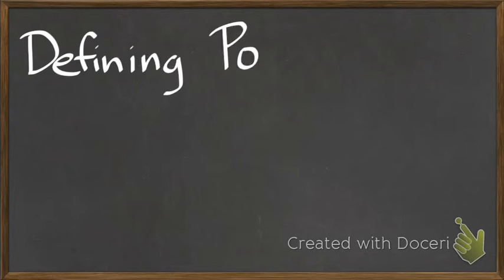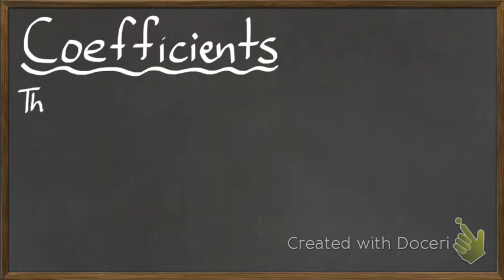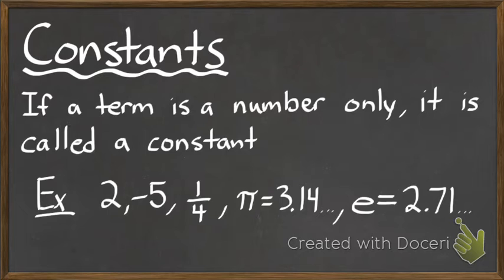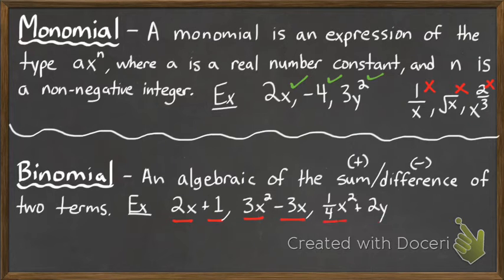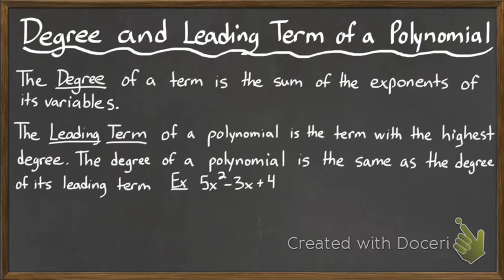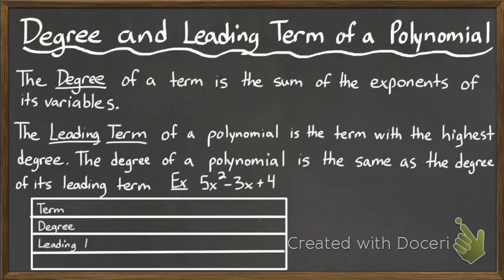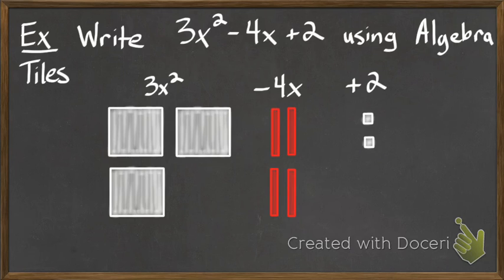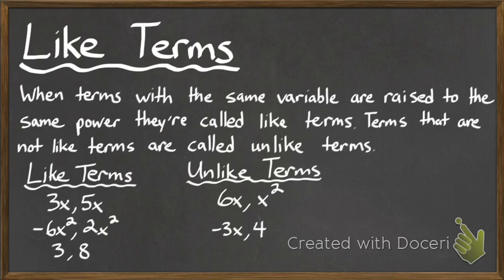Defining Polynomials - Math 9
In this video I define polynomials and looks at the following: monomials, binomials, trinomials, degree and leading terms of polynomials, algebra tiles,  and like terms.